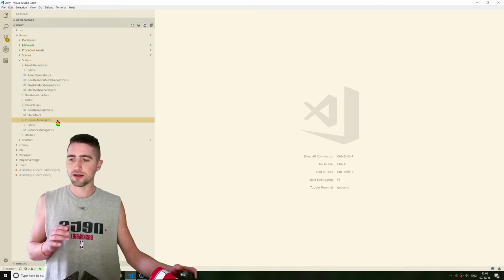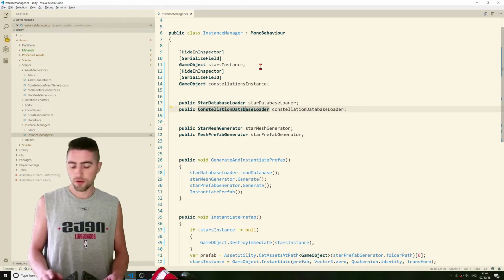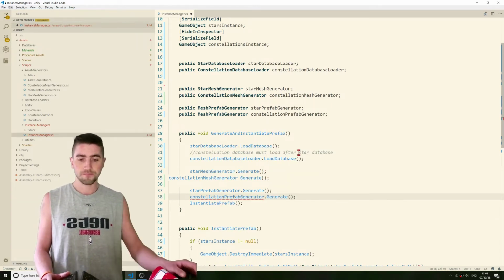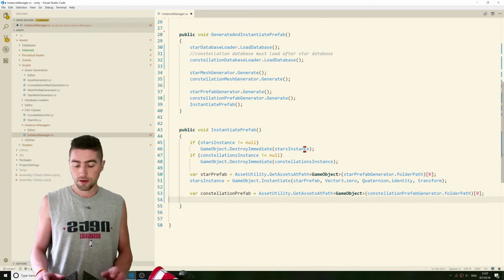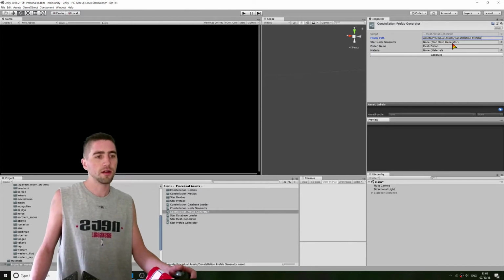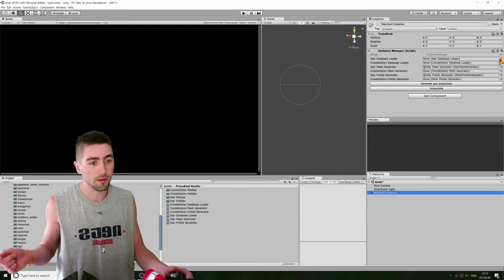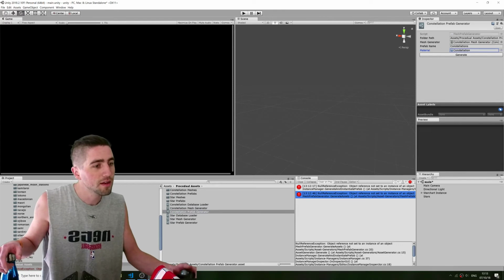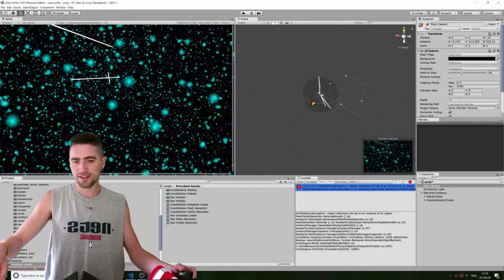11: Constellation Instantiator - Starchart 3D